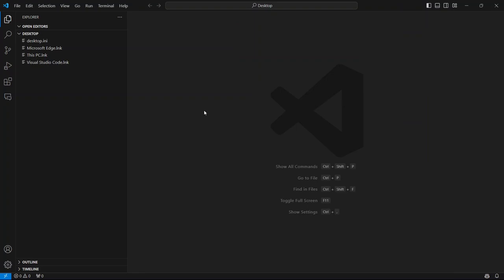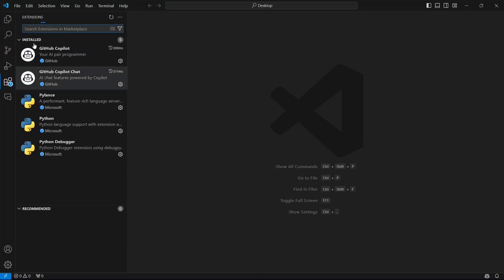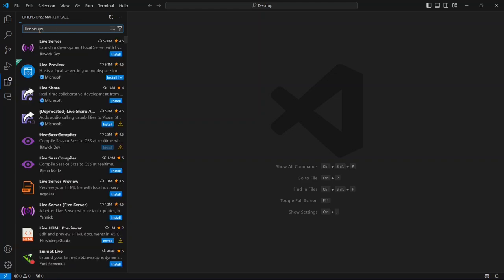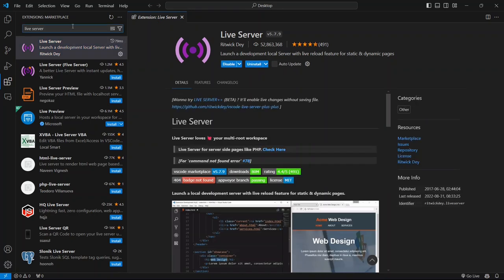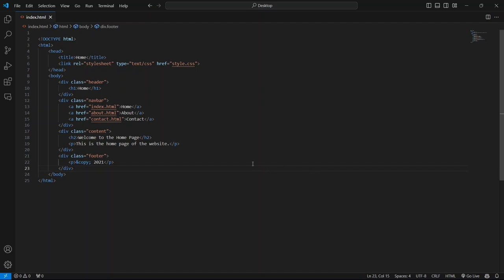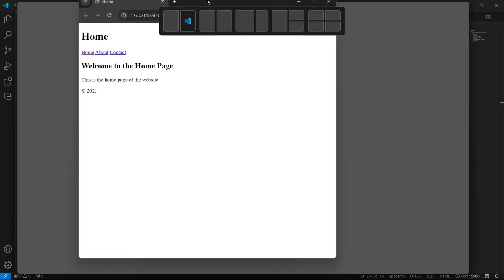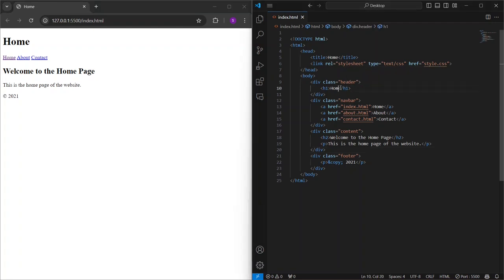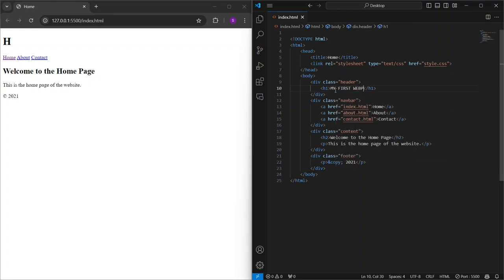How to Install Live Server in Visual Studio Code [VS Code]🚀 2024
In this comprehensive tutorial, I'll show you how to install Live Server in Visual Studio Code and solve common issues like Live Server not working, not refreshing, and not opening the browser automatically. If you're struggling with any aspect of Live Server, this video is perfect for you. We'll dive into installation, troubleshooting, and providing step-by-step solutions to ensure your Live Server works seamlessly.

🛠️ In this video, you will learn:

How to install Live Server in Visual Studio Code
Fixing Live Server issues when it’s not working
Why Live Server is not refreshing and how to solve it
Troubleshooting when Live Server doesn’t open the browser automatically
Common problems and solutions for VS Code Live Server users
Bonus: Related issues solved like Live Server installation errors and settings adjustments
🔥 Why you should watch: Whether you're a beginner or a seasoned developer, facing Live Server issues can slow down your productivity. This video will walk you through the most common problems and show you quick solutions, so you can keep coding without interruptions. Plus, we’ll also discuss related problems you might encounter when installing or using Live Server in VS Code.

📌 Also covered:

Live Server visual studio code not working
Visual Studio Code Live Server installation guide
Live Server not refreshing or not opening browser automatically
VS Code Live Server troubleshooting
How to make Live Server run smoothly
Watch till the end for bonus tips on related issues and solutions to keep your Live Server in top shape!

Related Problems Solved:

Live Server installation errors
Visual Studio Code settings for Live Server
Fixing Live Server not starting
Issues with browser auto-refresh in Live Server